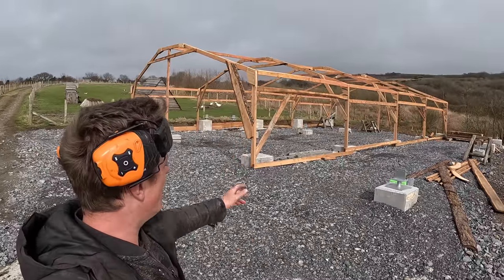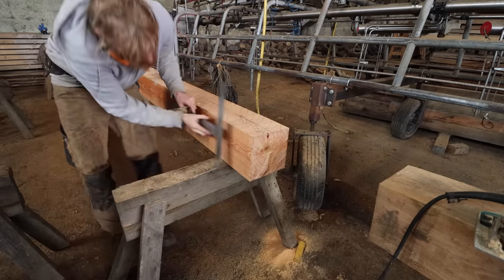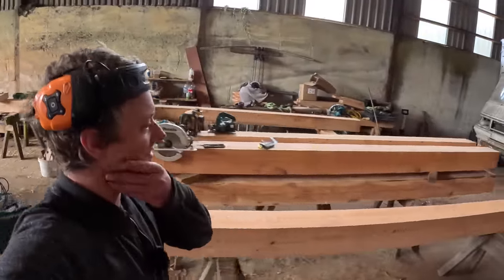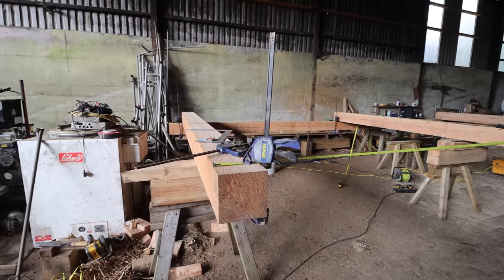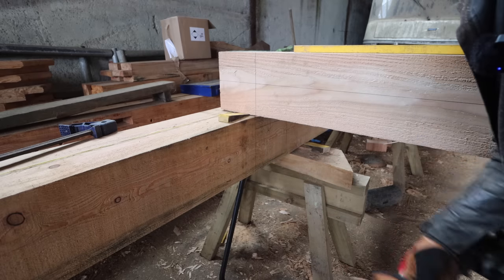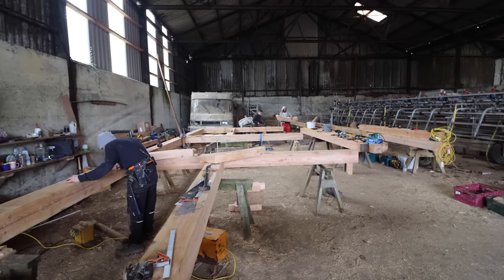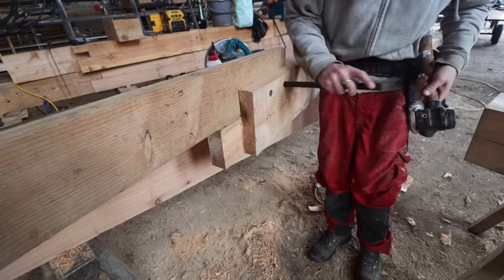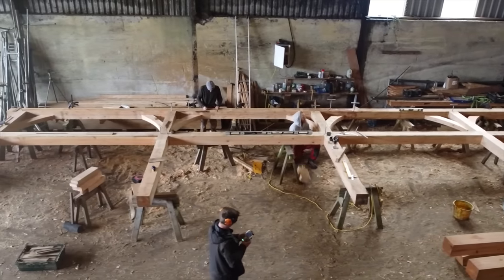Timber Framed Barn Part 8 Framing Has Started!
It finally handed timber framing of the barn has started. However we had a change of plan. the tent we were going to work under was just not going to work. we could not pull the sheet tight in the wind and it was way to loud for filming. I decided to give up on that plan and rent a corner of a barn for a month. This ended up being a great decision as the weather has been really wet and windy.

In this video we get the small wall frame done.

Thanks to Howard and the team for there hard work. you can check out Howards website, Facebook and Instagram bellow